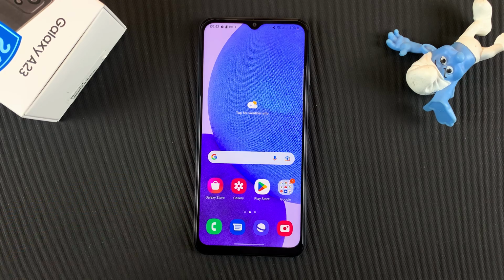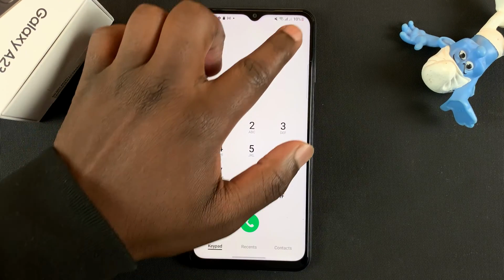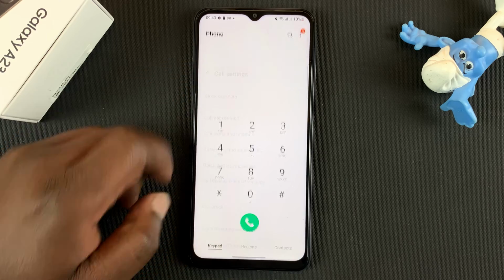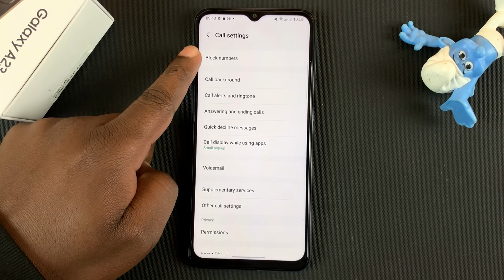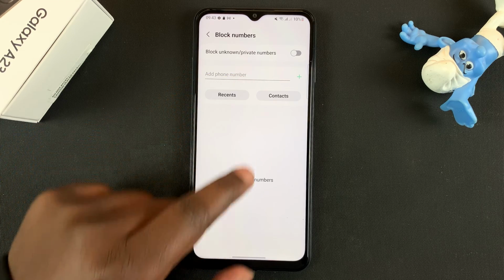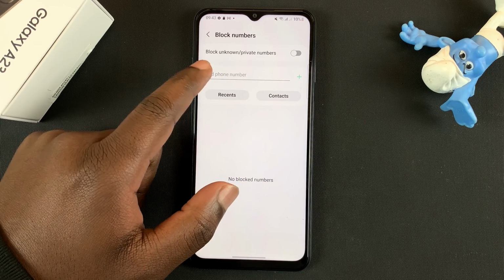How To Block Unknown and Private Numbers On Samsung Galaxy A23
Learn how to easily block private and unknown Numbers on your Samsung Galaxy A23.  This will basically block phone calls from any number with a hidden caller ID as well as any unknown number.

Dual SIM Factory Unlocked Samsung Galaxy A23 (Black)
Dual SIM Factory Unlocked Samsung Galaxy A23 (White)

Cell Phone Tripod Adapter